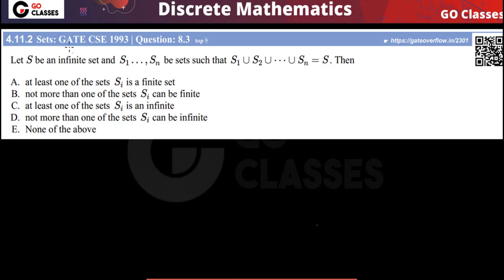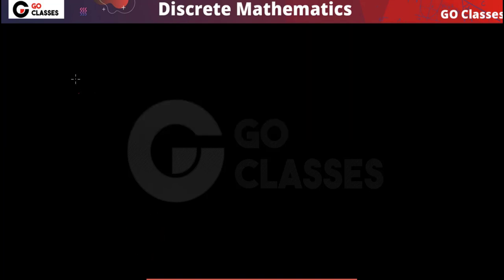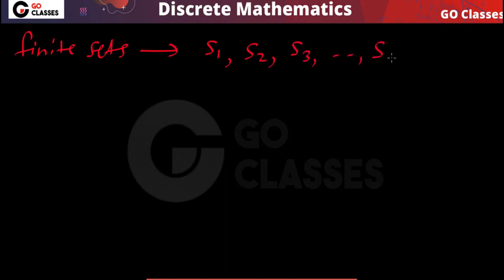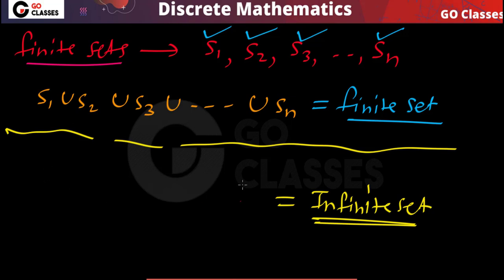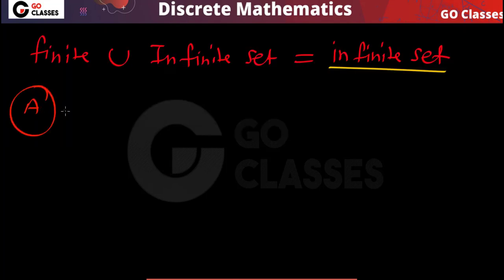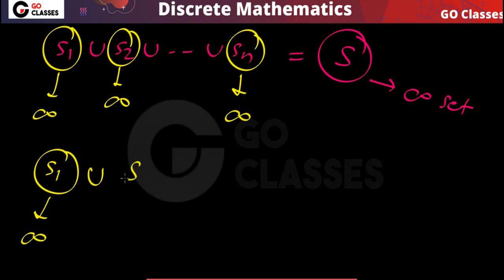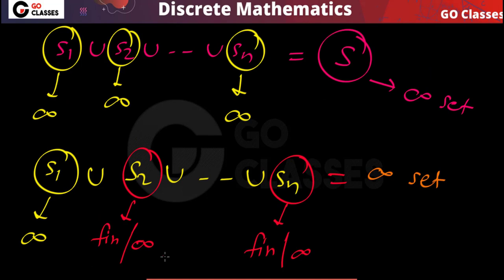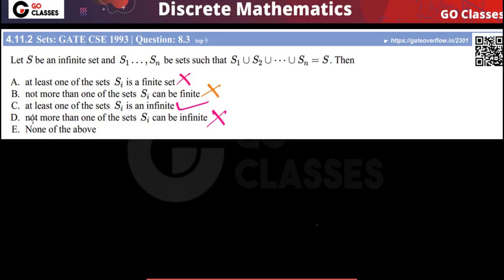GATE CSE 1993 | Question: 8.3 | Finite Union of Finite Sets is Finite | Set Theory | GO Classes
Let S be an infinite set and S1…,Sn be sets such that S1∪S2∪⋯∪Sn=S. Then at least one of the sets Si is a finite set not more than one of the sets Si can be finite at least one of the sets Si is an infinite not more than one of the sets Si can be infinite None of the above